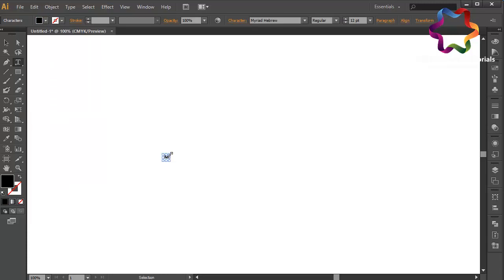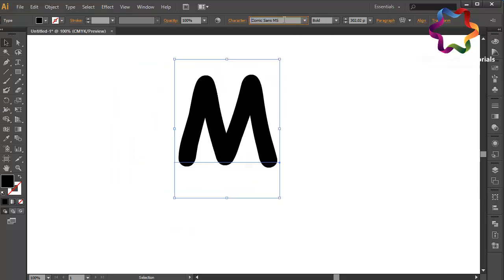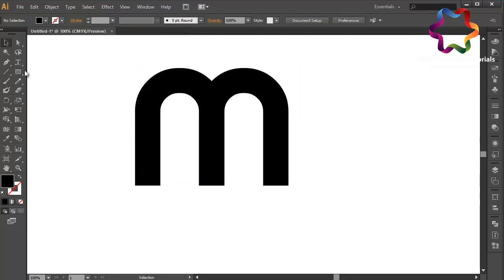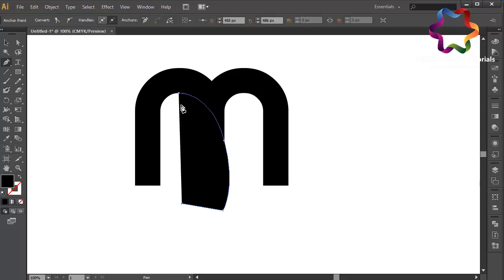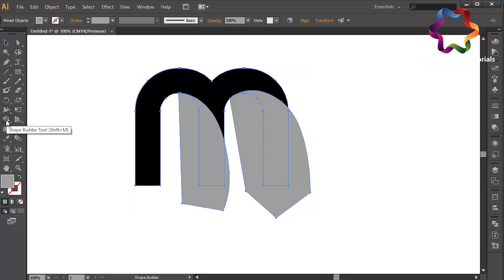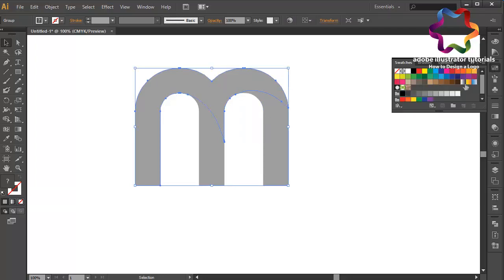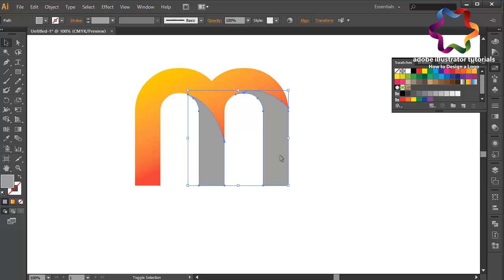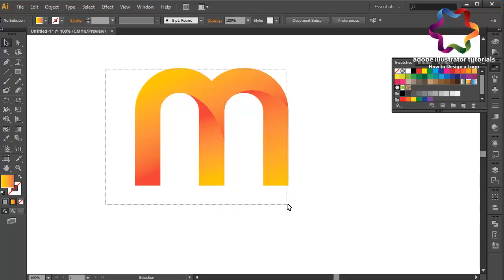Quick Letter Logo Design Tutorial in Adobe illustrator / Logo Design illustrator Tutorial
illustrator tutorial - letter logo design tutorial - logo design illustrator

Adobe illustrator logo design tutorial for beginners - Professional Flat icon Logo Design

Adobe illustrator logo design tutorial - how to make flat letter logo design

Colorful Logo Design Tutorial / Letter Logo / Text Effect / How to make a logo using font